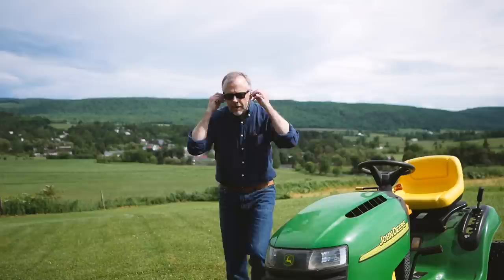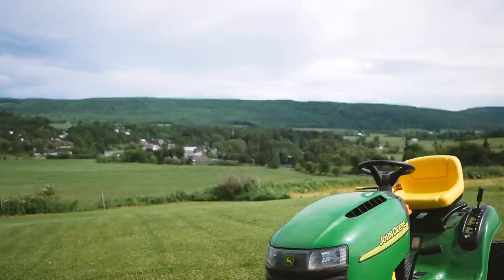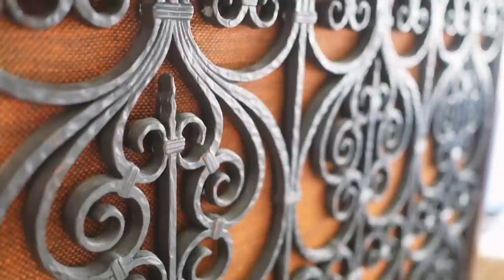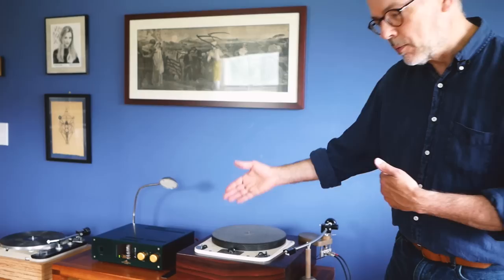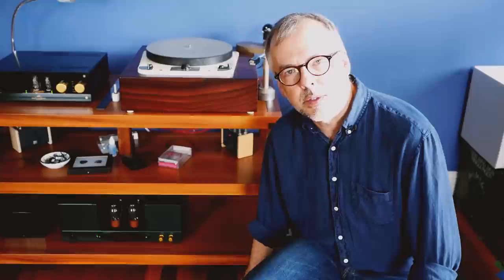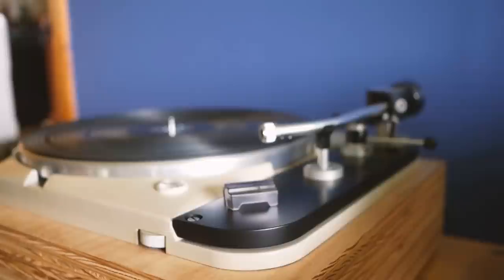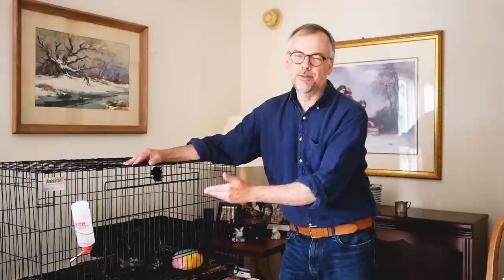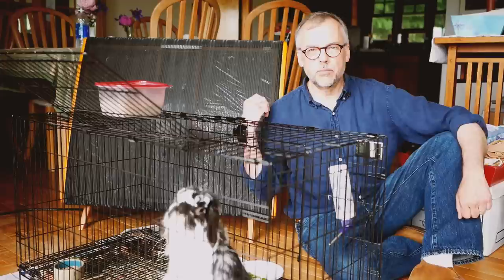Art Dudley | Stereophile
Stereophile's Deputy Editor, Art Dudley, offers a tour of his listening room and shares some thoughts on reviewing. Filmed June 2017 in Cherry Valley, NY.